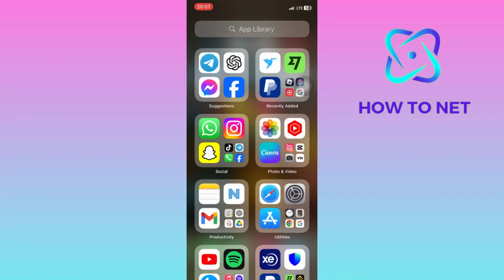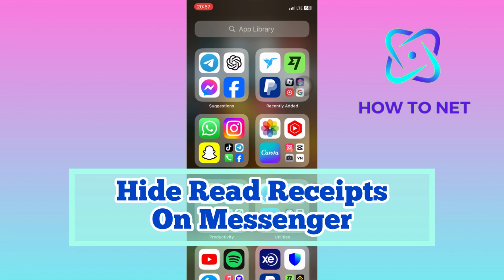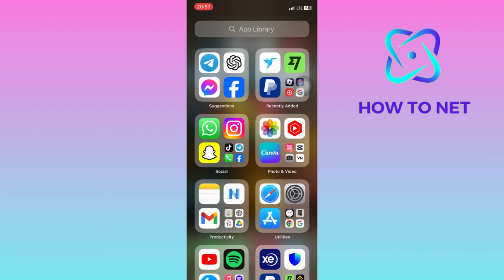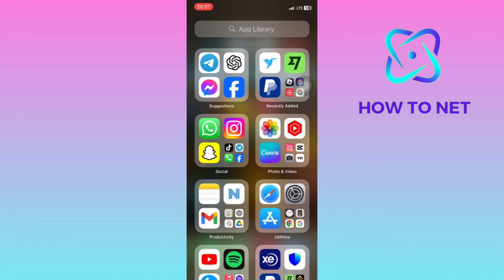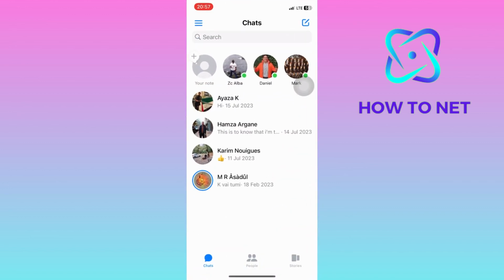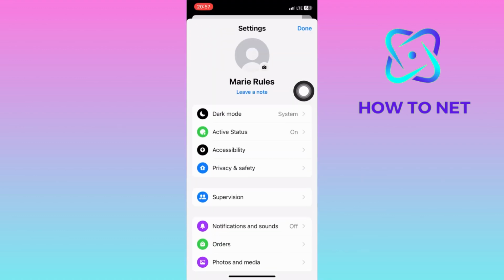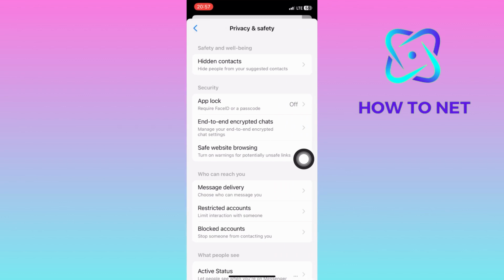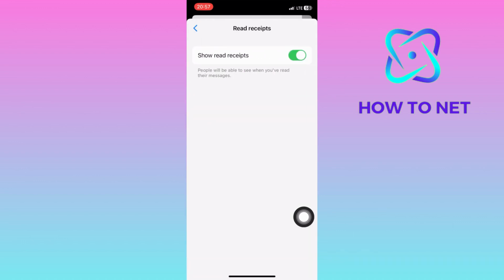Turn off Read Receipts On Messenger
In this Simple video tutorial, am going to share with you how you can hide read receipts on messenger. Hiding read receipts on Messenger is important for privacy and managing expectations, enabling users to control when they respond to messages and avoid feeling pressured to reply immediately.

Hide read receipts on messenger.